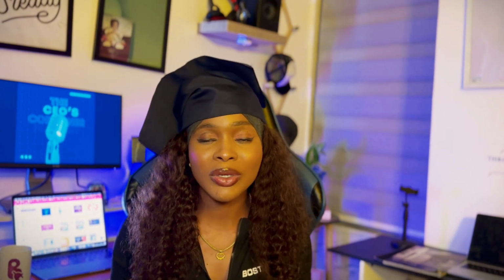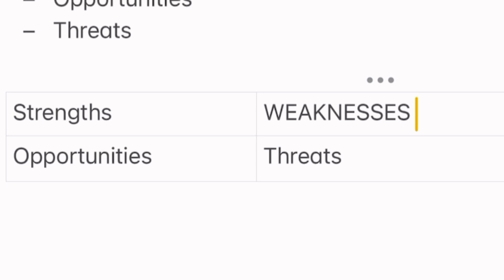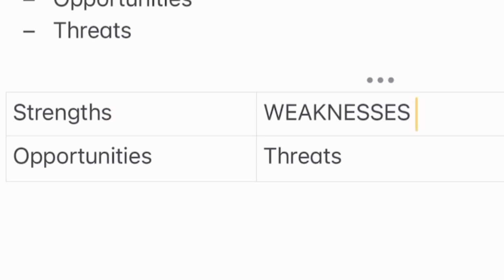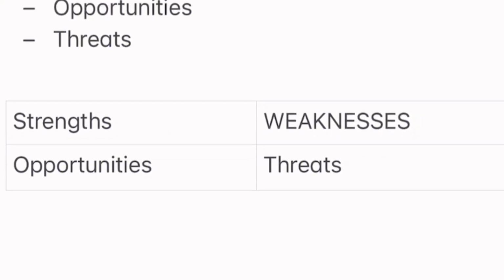How to create a Social Media Strategy for your clients...in 2026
Hello Social Media Managers, Are you struggling to create a winning social media strategy?
I’ve got you covered! In this video, I broke down the step-by-step process to build an effective and results-driven social media strategy that works for any brand or business. Plus, I’m sharing a  customizable template to make your planning easier and more result-driven

Whether you’re a beginner or an experienced social media manager, this guide will help you save time, focus on the right goals, and attract high-paying clients.

 • Social Media Strategy Template
 • How to Create a Social Media Plan
 • Social Media Management Tips
 • Social Media for Beginners
 • Social Media Tips 2025
 • Free Social Media Template
 • Build a Social Media Strategy
 • Social Media Manager Tools